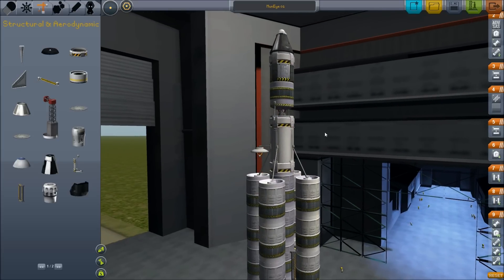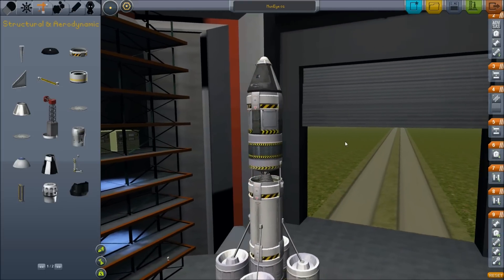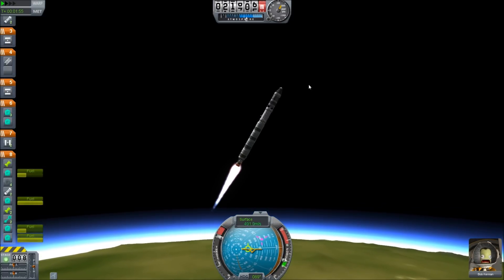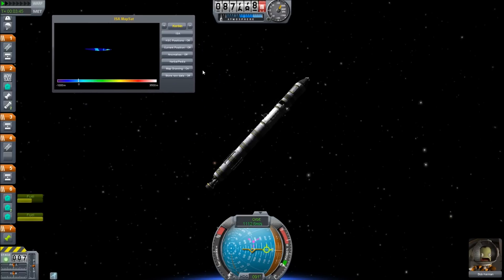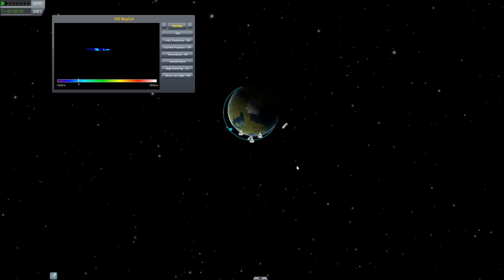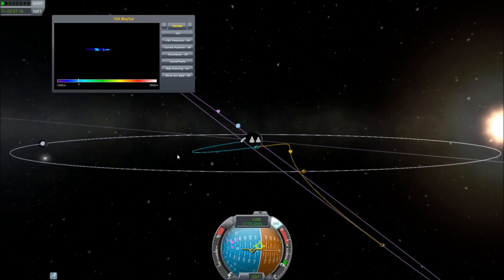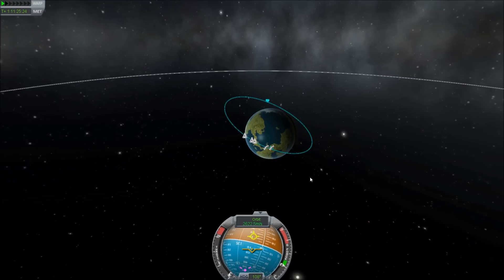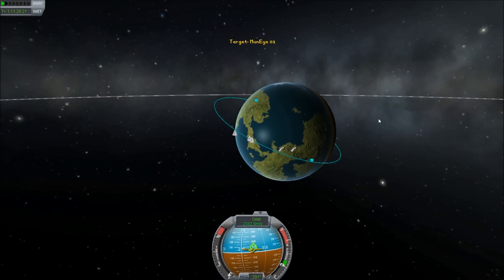My Kerbal Career 03 - First Failure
Watch as I inflict the most penny-pinching designs I can manage upon myself, and be amazed as I botch it up completely. If I did it wrong, let me know! NOTE: Part of the reason I'm making this video is to get a grip on speaking fluently. Just bear with me here, please?